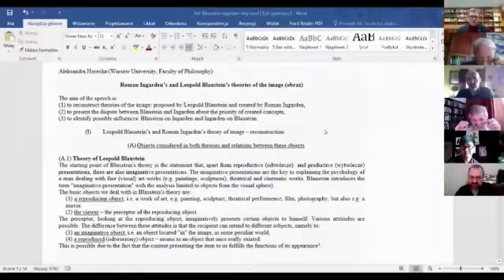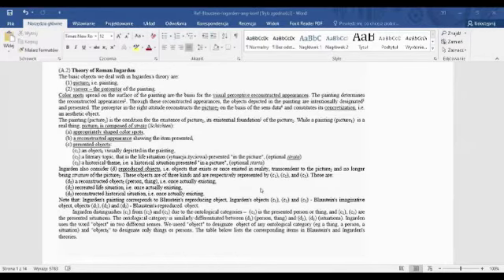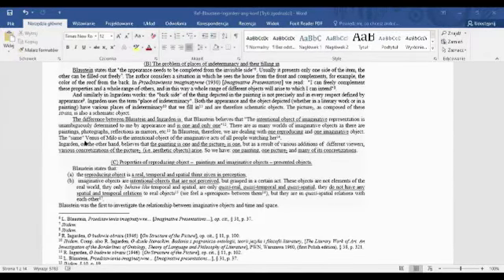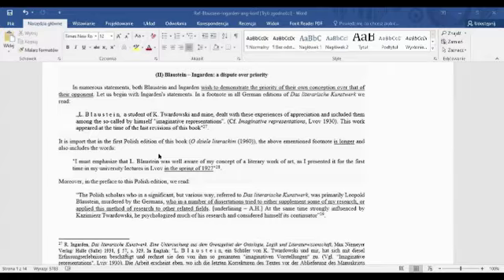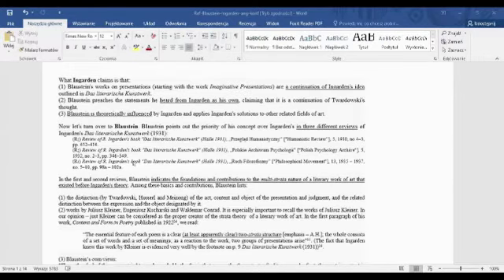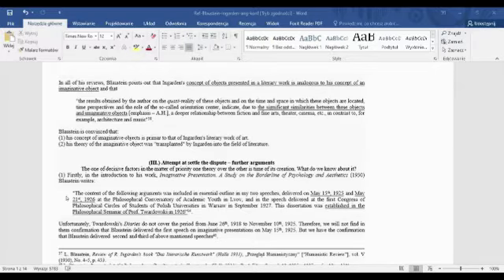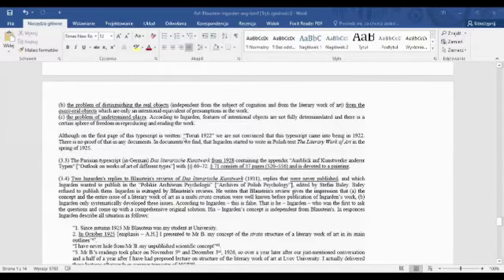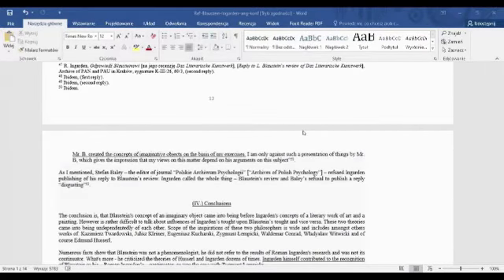Aleksandra Horecka, The Theory of Image in Roman Ingarden’s and Leopold Blaustein’s Papers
Online symposium Roman Ingarden and the Lvov-Warsaw School, October 24, 2020.